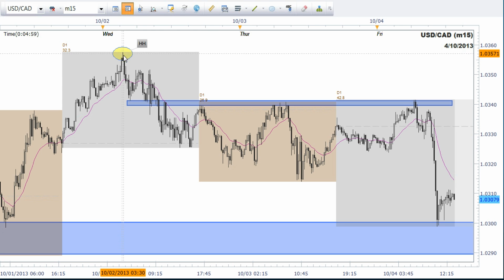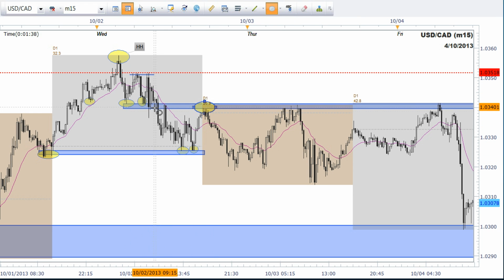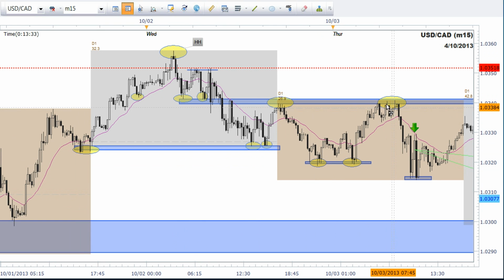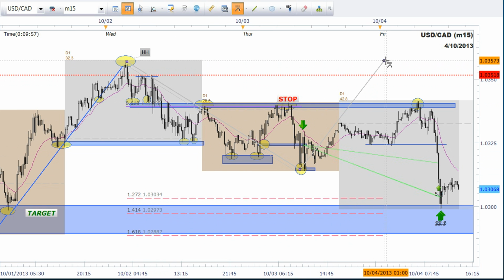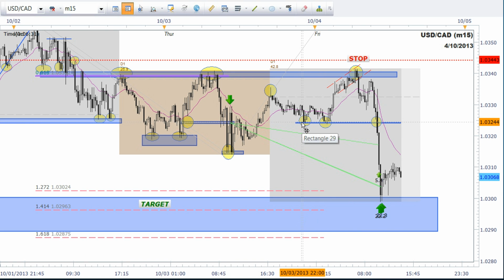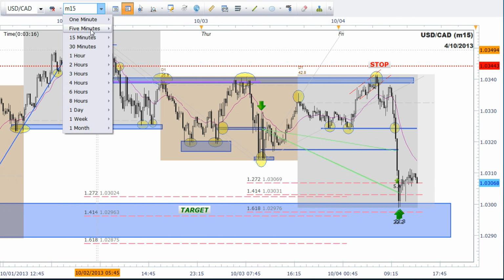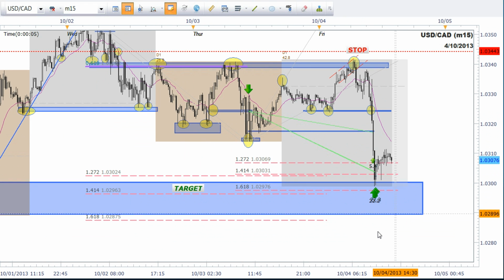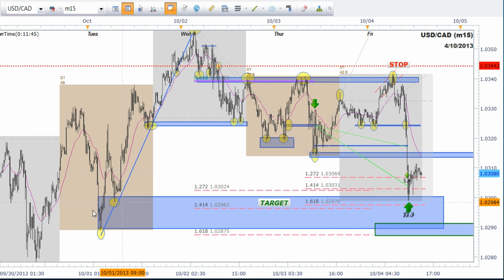Trading support and resistance levels with price action, EMA and indicators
Reading price levels not individual bars through technical analyisis and indicators.

ABOUT VIDEO
Support and Resistance price action trading does not lie.  It just takes patience, focus and discipline to read and see it.  It is easy to look at the charts as I did here but it took over 72 hours to play out, that is over 280 15-minute bars.
Instead of trading each bar I should trade the support and resistance levels.  The level will either hold or break!

READ
This is not trading or investing advice. I am not a license financial analyst or adviser. These are just my thoughts on the market. Trading is high risk, high reward, past performance is no guarantee of future results. Trading (including currency trading, CFD, stock, futures, crypto currency, commodities, etc) is high risk. I do not take responsibility for your trades, your wins and your losses.